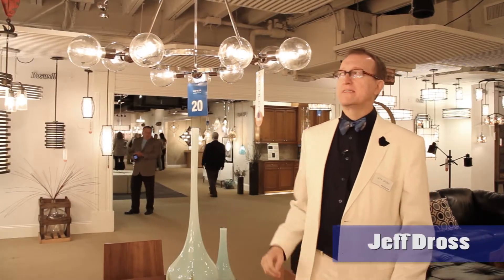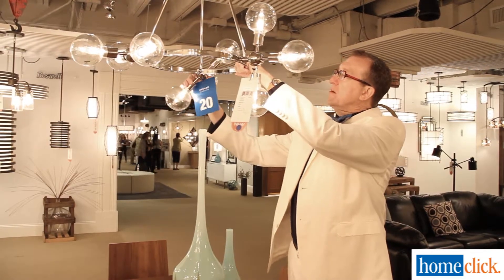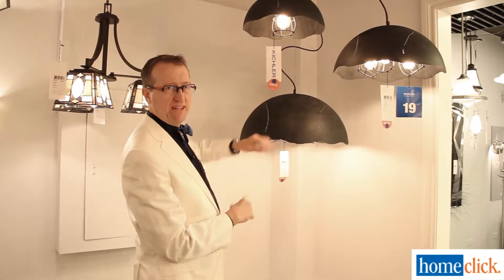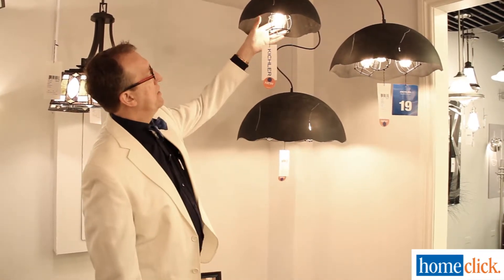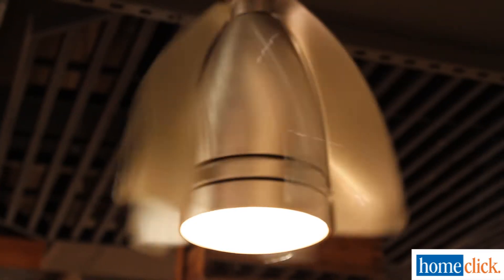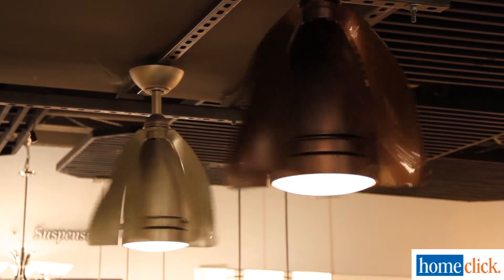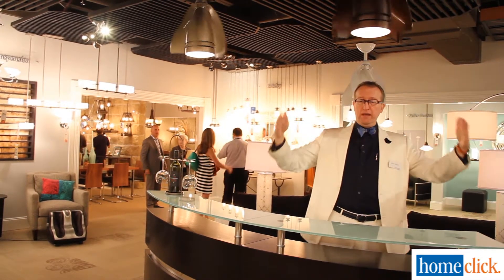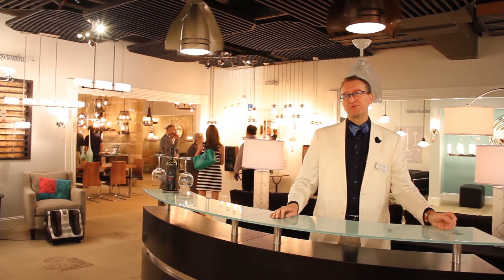Industrial Lighting and Ceiling Fans from Kichler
The Fracture collection from Kichler is a must-see for anyone into the industrial design look. And the Turna fan is just a 15" fan that packs a nice cooling punch.